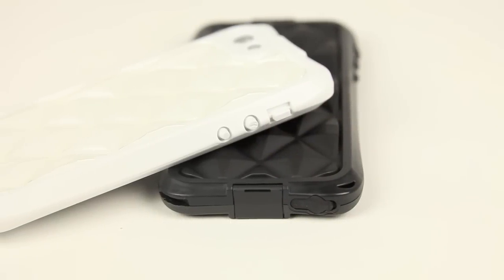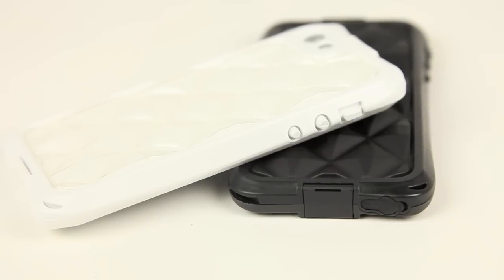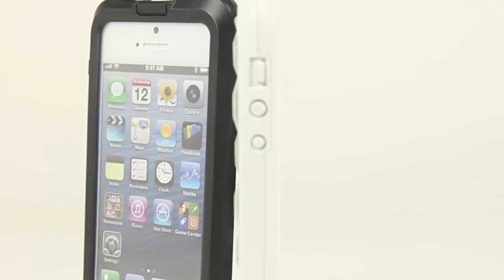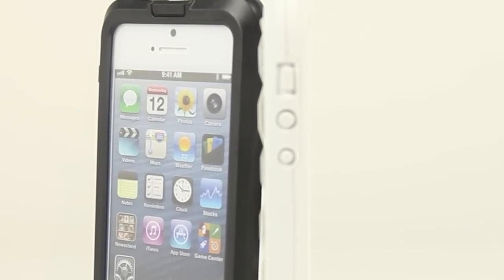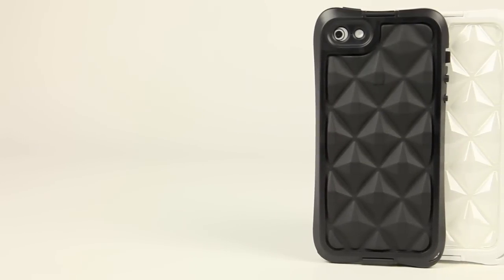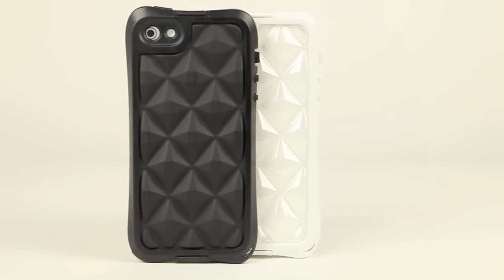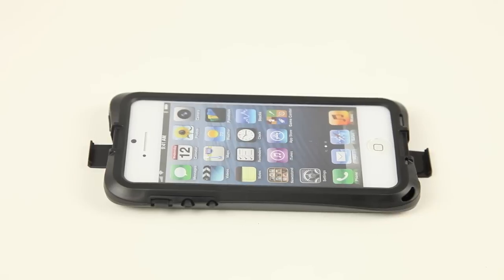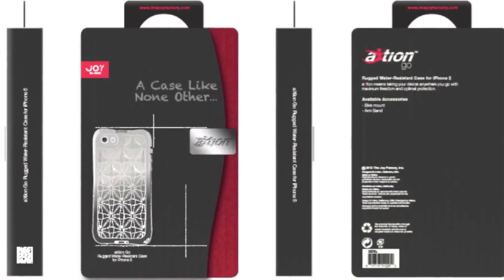TCS Logistics presents the aXtion Go for iPhone 5 from Joy Factory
The aXtion Go for iPhone 5 is the most unique case to be released in years. Bridging the thin, stylish contour of a fashion case and the full-orbed protection of a rugged case, the aXtion Go is the one case you'll need for everyday protection wherever you may go.